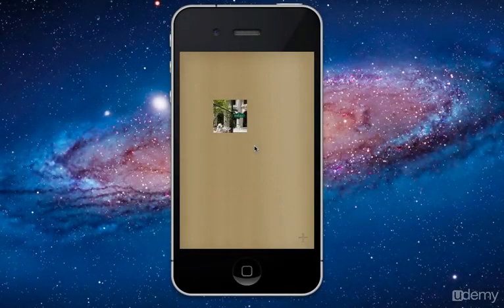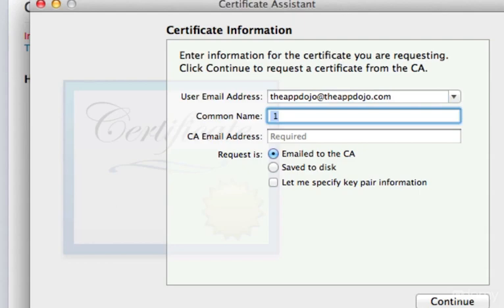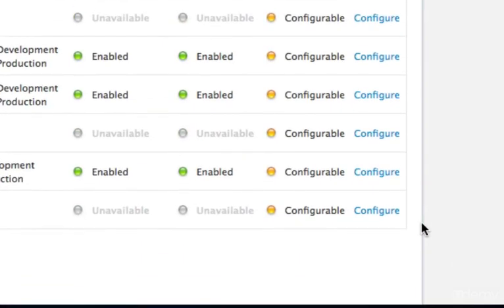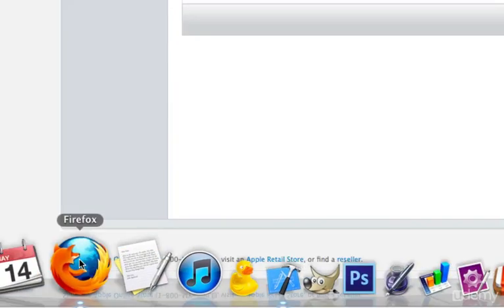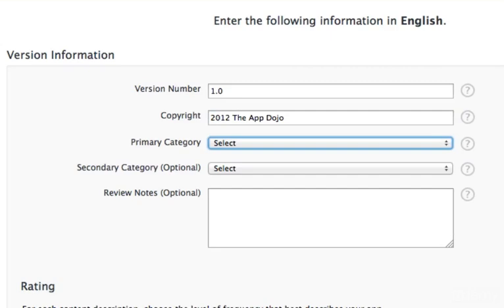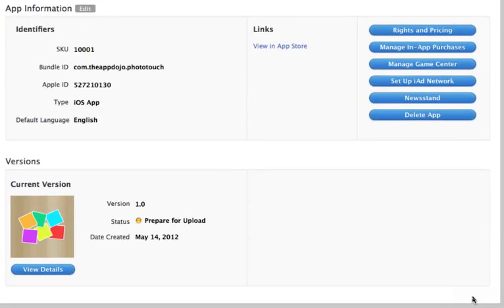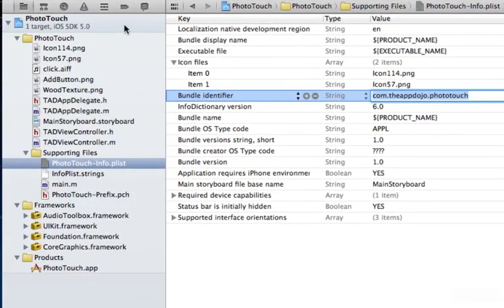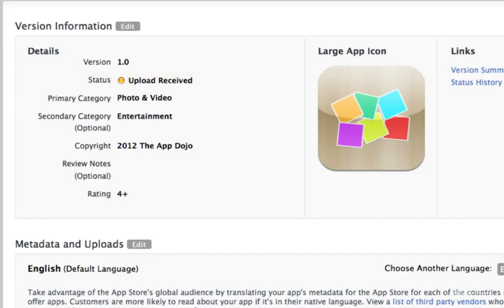Submitting To The App Store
Congratulations on creating your app! Now it's time to share it with the world. In this step-by-step tutorial, we'll guide you through the process of submitting your app to the App Store. Whether you've developed an iOS or Android app, we'll cover the essential steps you need to follow to make your app available to millions of users.

Topics covered in this tutorial:

Preparing your app for submission
Creating developer accounts (Apple Developer Program or Google Play Console)
Generating certificates and provisioning profiles
App Store Connect or Google Play Console setup
Filling out app metadata and descriptions
Uploading app binaries and assets
App review and approval process
Monitoring app performance and user feedback
By the end of this video, you'll be ready to navigate the submission process with confidence and get your app live on the App Store for users to download and enjoy.